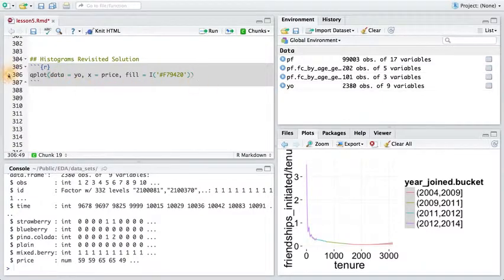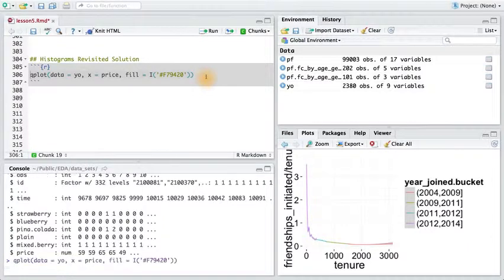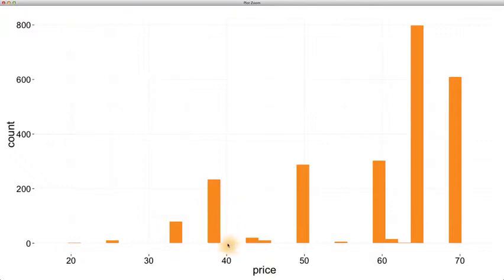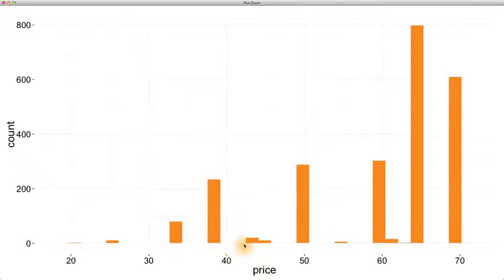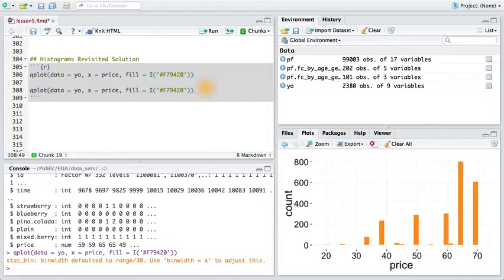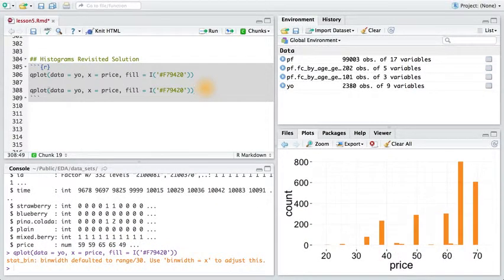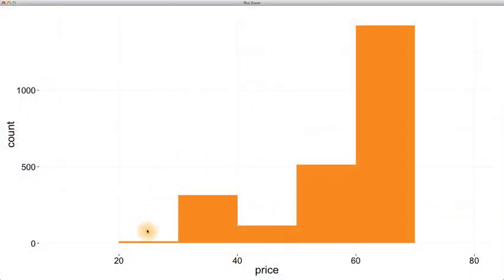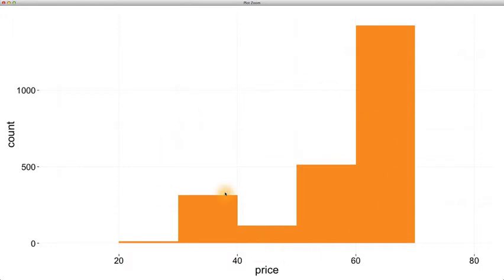5 29 Histograms Revisited